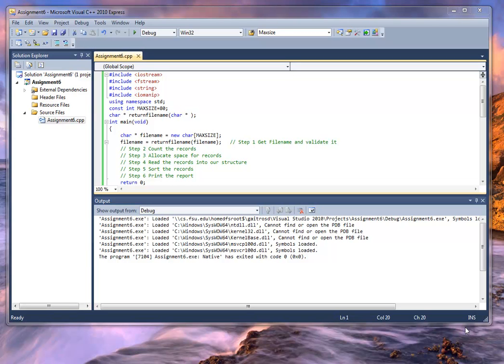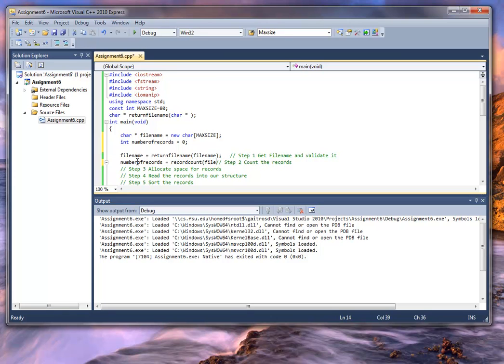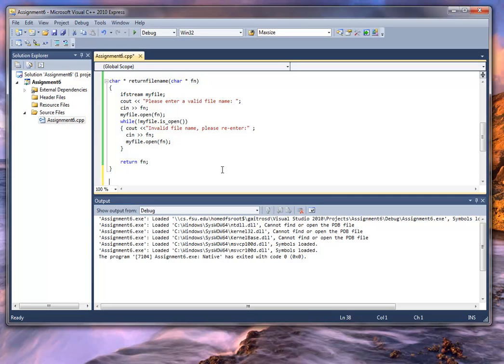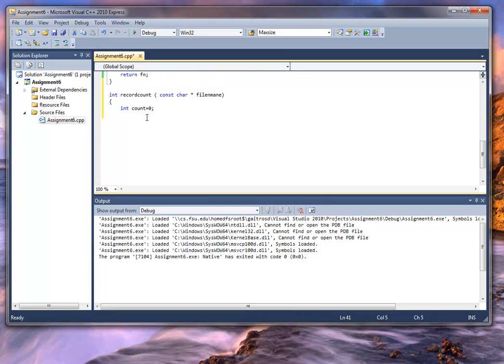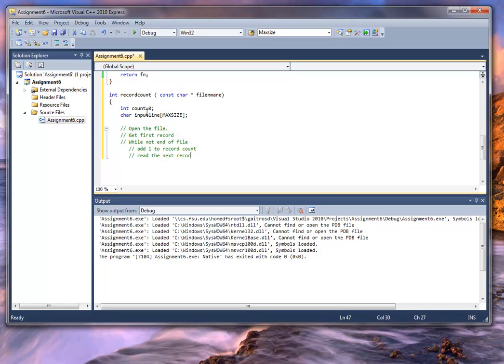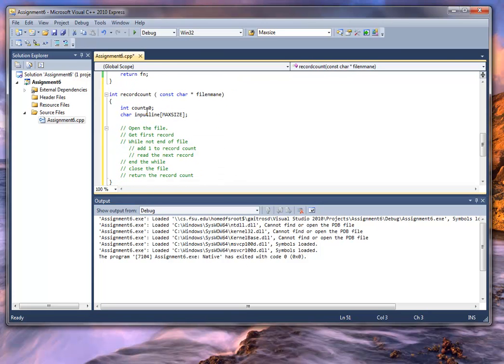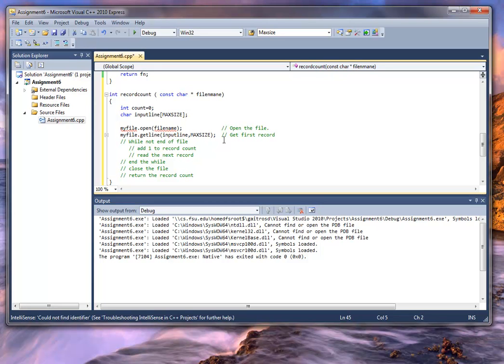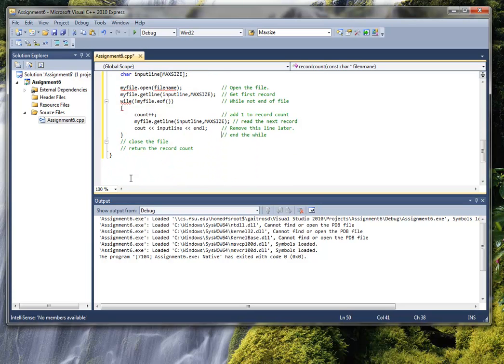Count Records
The videos listed are for the use by students in Florida State University Computer Fluency courses.  They are not to be sold or redistributed without permission of the Computer Science Department at FSU.